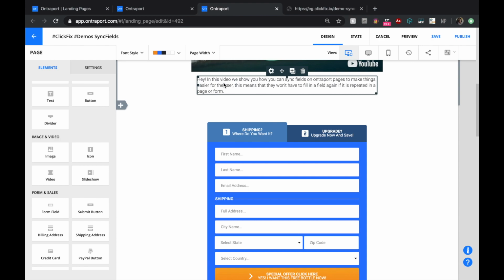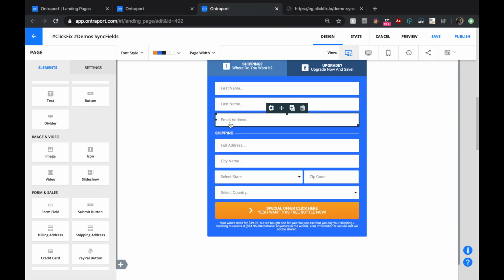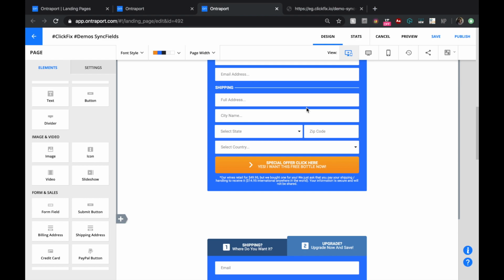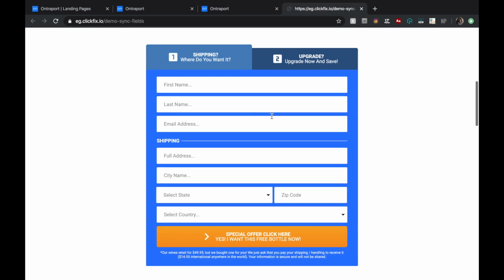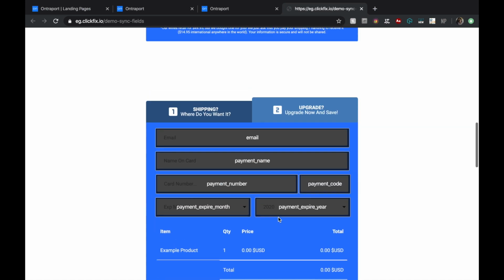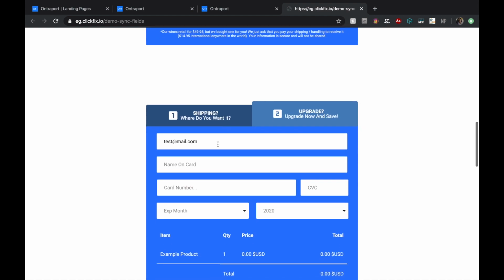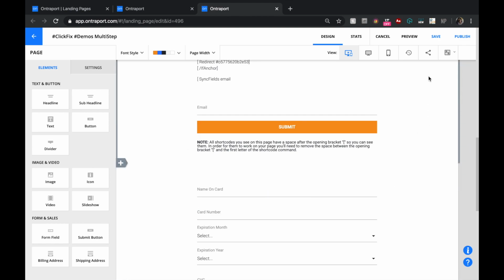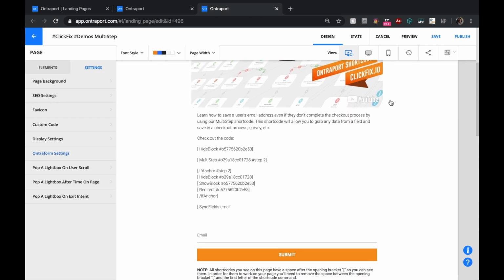OLD How To Sync Fields On Ontraport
- Hey guys! IIn this video we show you how you can sync fields on ontraport pages to make things easier for the user, this means that they won't have to fill in a field again if it is repeated in a page or form. If you want to try the demo for yourself, just